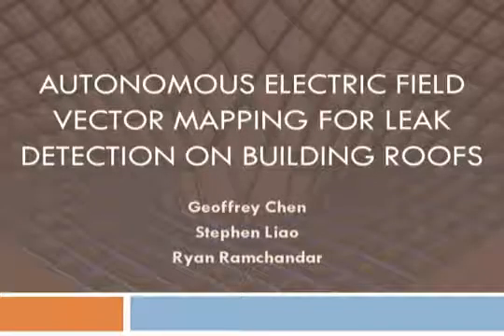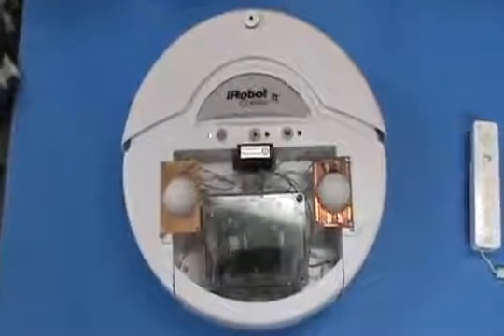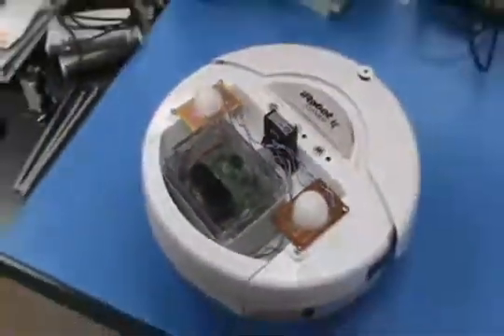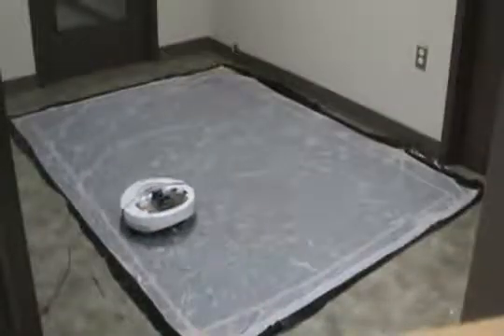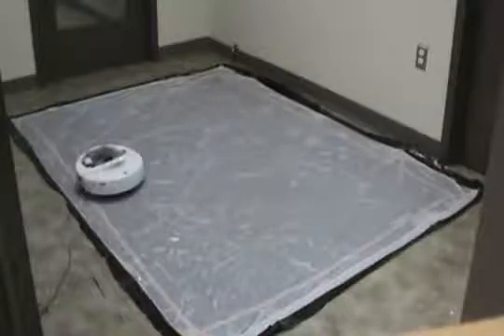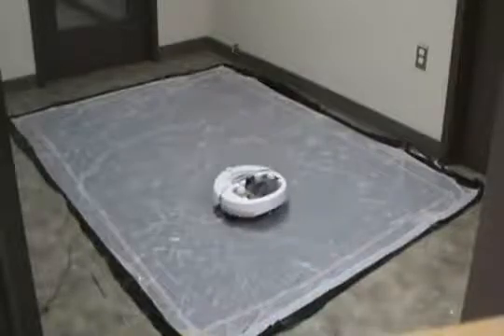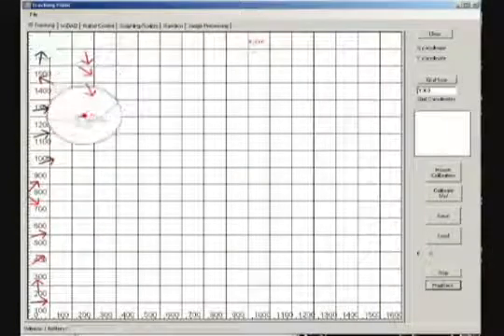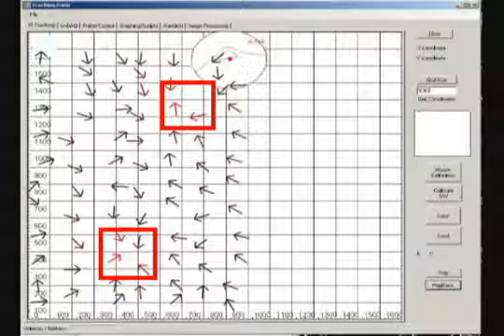Autonomous Electric Field Vector Mapping for Leak Detection on Building Roofs